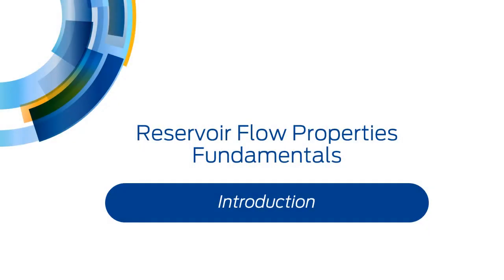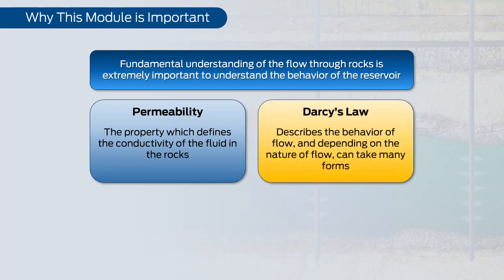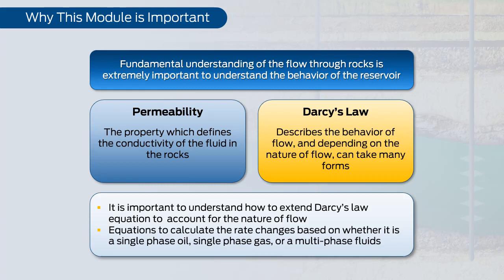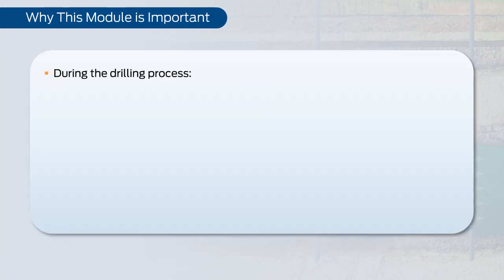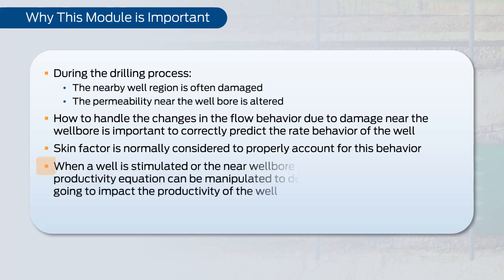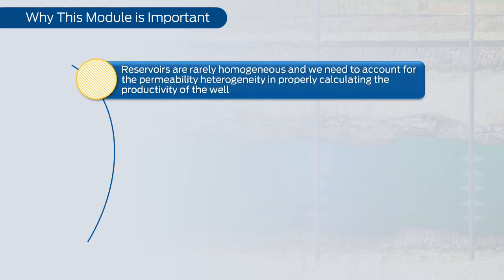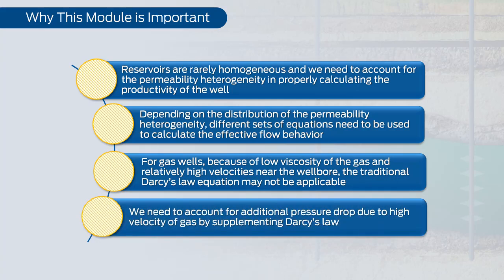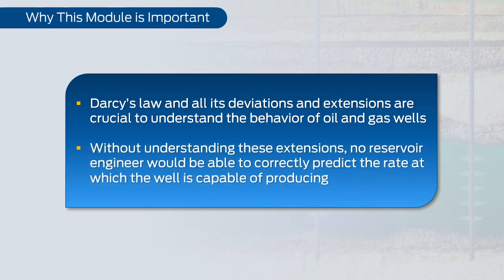PetroSkills: Reservoir Flow Properties Fundamentals - PetroAcademy eLearning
This skill module covers multiple basic and advanced levels of topics. The topics include but are not limited to, Darcy’s law, Flow Regimes, Fractured Wells, and Heterogeneous systems and Skin factor. This skill module also includes an interactive virtual phase where the learner works with the instructor virtually to analyze and solve problems.

Target Audience
Engineers or geoscientists who will occupy the position of reservoir engineer, and any other technically trained individual who desires a more in-depth foundation in reservoir engineering.